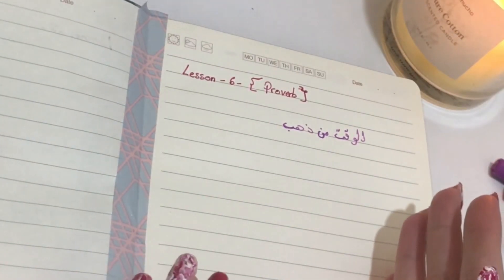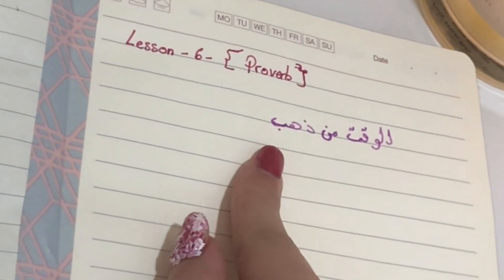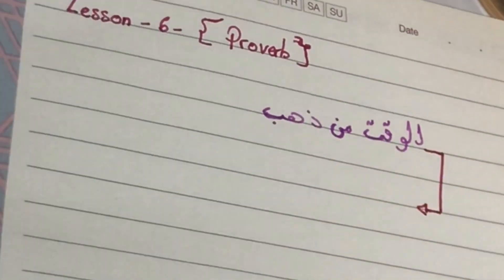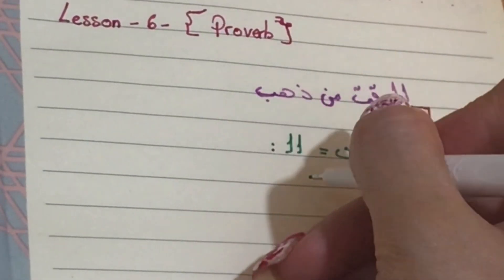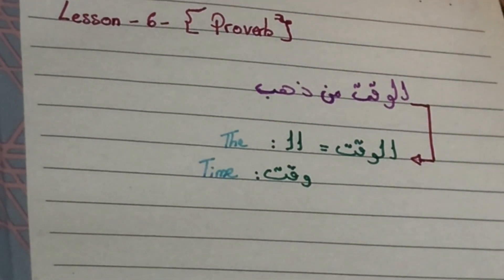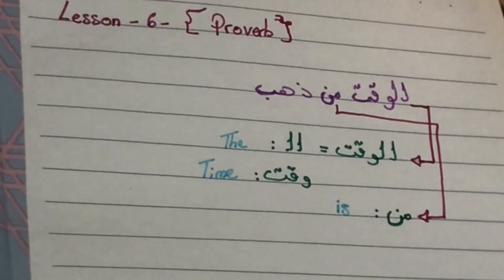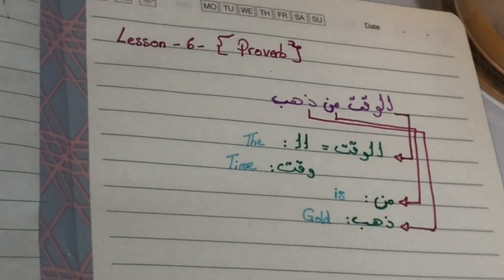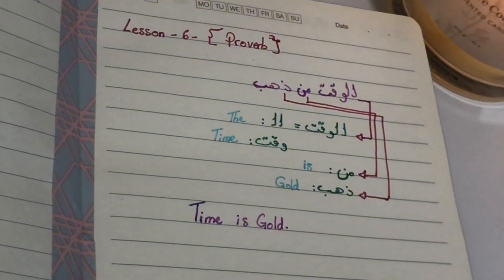lesson 6 | How to translate a sentence from Arabic to English | Translate an Arabic Proverb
Welcome to lesson number 6 on how to translate a sentence from arabic to English, English to Arabic.

Todays video we will learn on how to translate this sentence
الوقت من ذهب

Links for all lessons